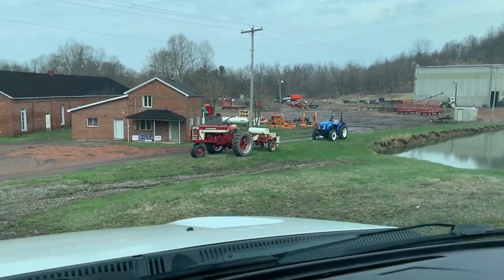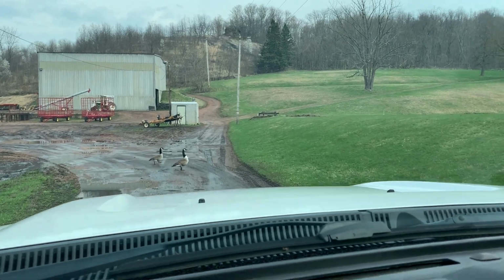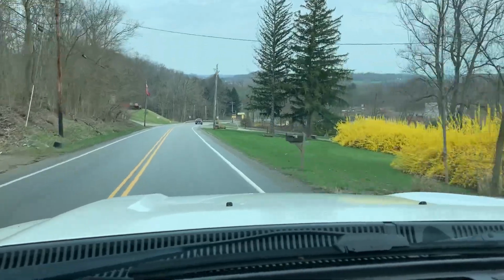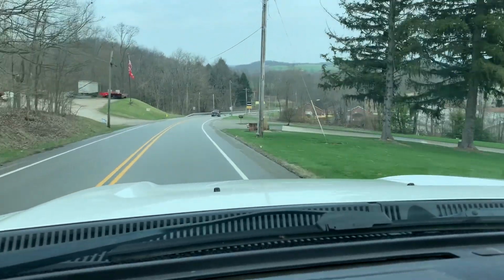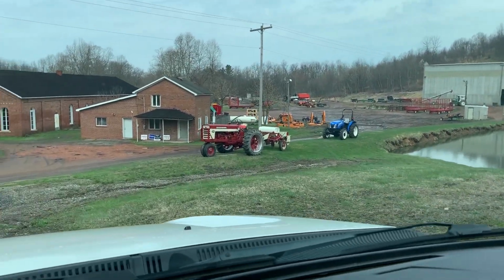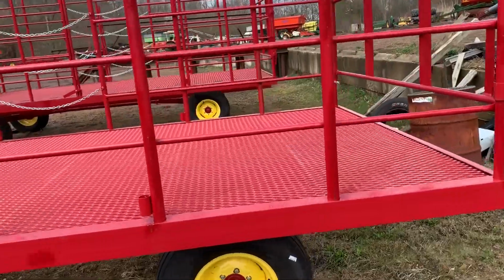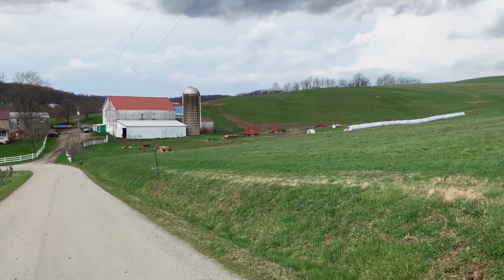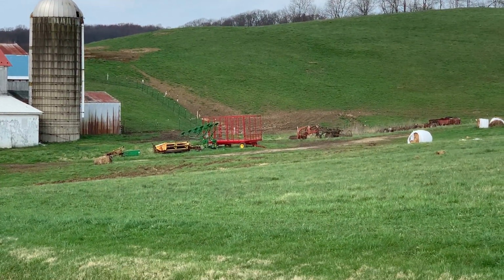We Got A New Hay Wagon For The Farmstead!!!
After selling more square bales than we anticipated, it was time to get a new wagon. Follow us along as we bring our new wagon home to the farmstead!

Welcome to Rocky Acres Farmstead!
This channel is about a simpler way of life. We are a small, family-oriented farm that raises chickens, goats, and steers. This is about making it with the resources at hand while loving the fruits of your labor. Please join us on our journey.